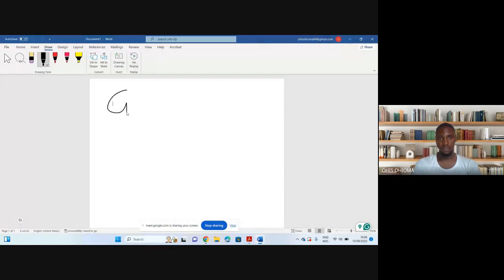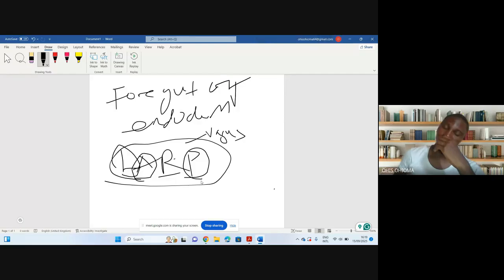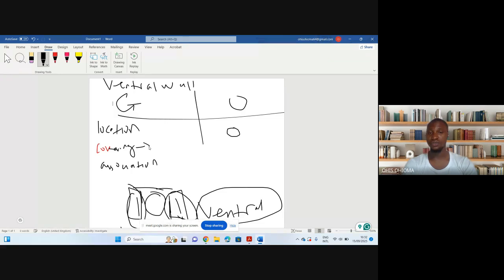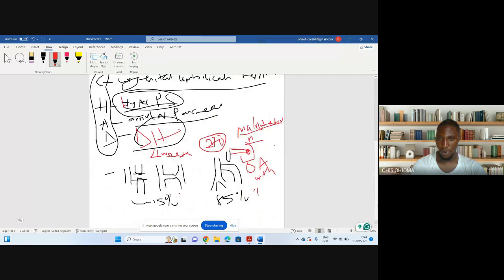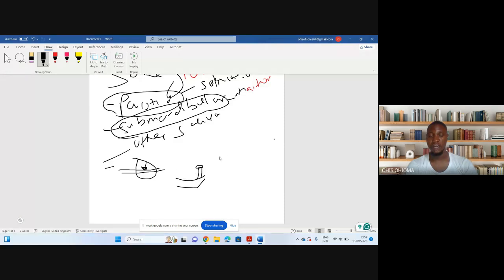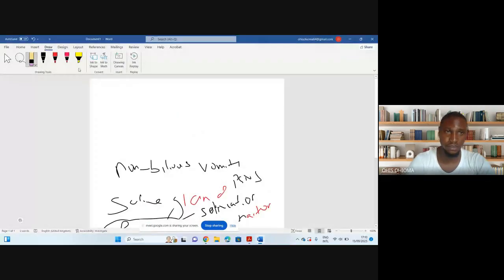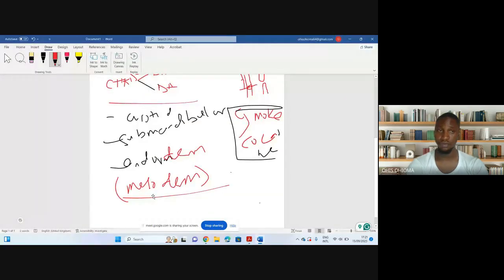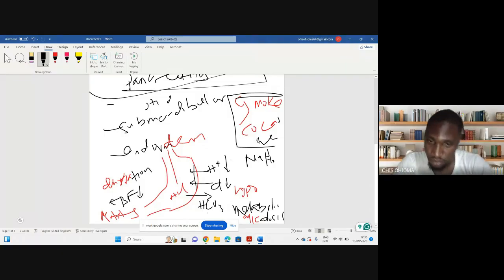GIT day 1